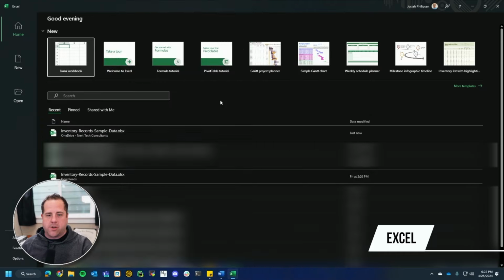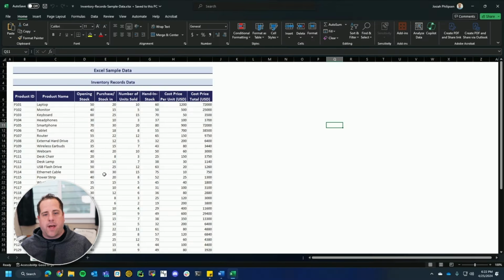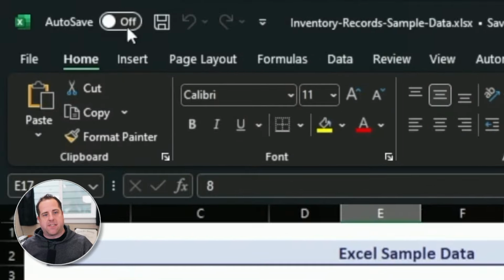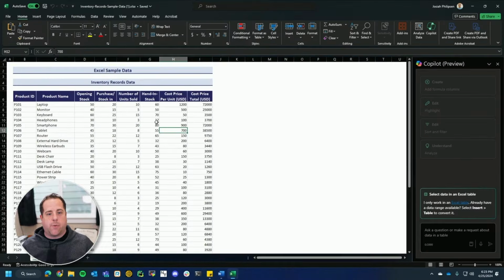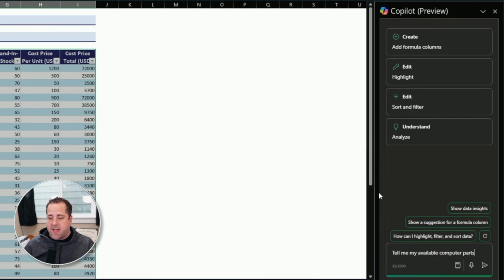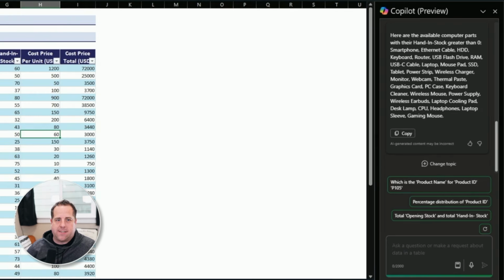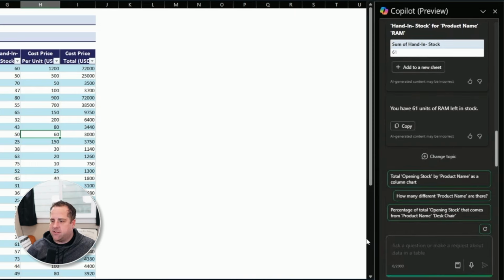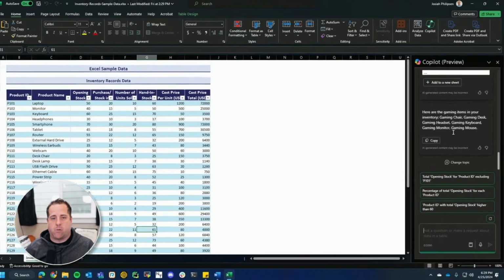Can AI Help In Excel?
Excel spreadsheets are most effective when leveraging formulas to do work with the data. The problem is while some people like math and formulas, many don't. Copilot swoops in to save the day for those of us who would rather not use math. This video will help you verify your copilot license,  how to create an Excel table, how to query the data using Copilot, and more.